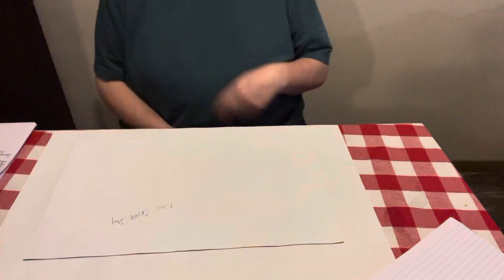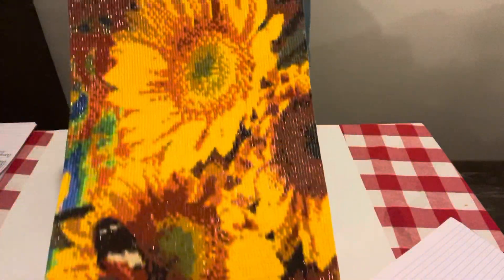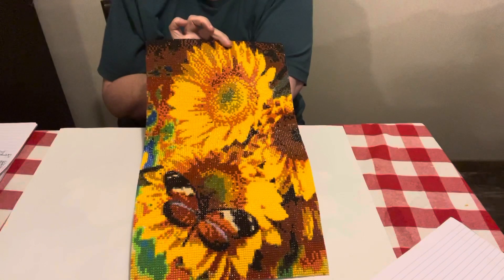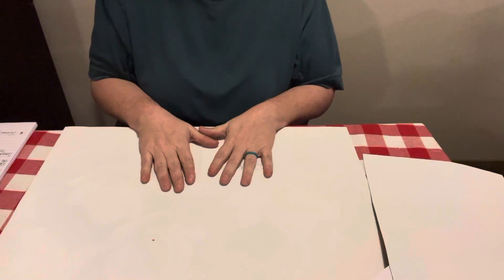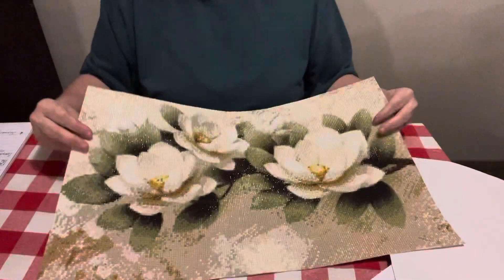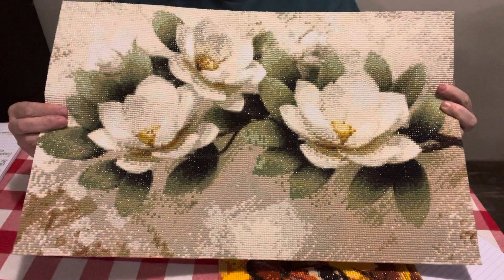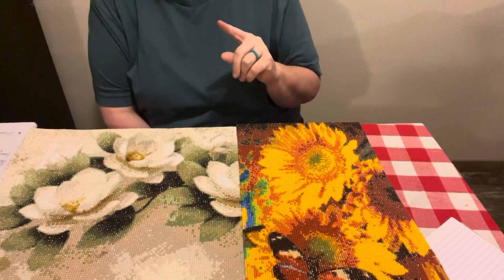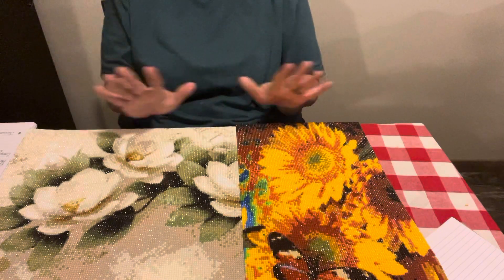Diamond Painting Completion/Review-New Craft Day